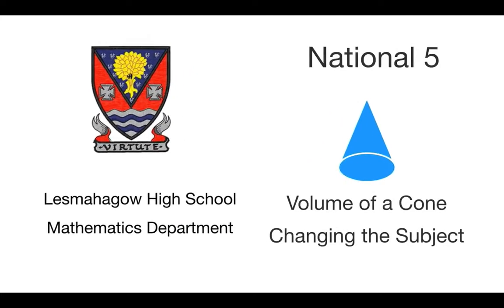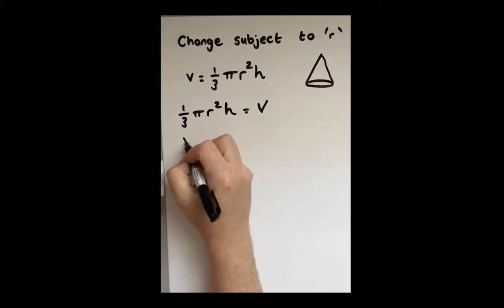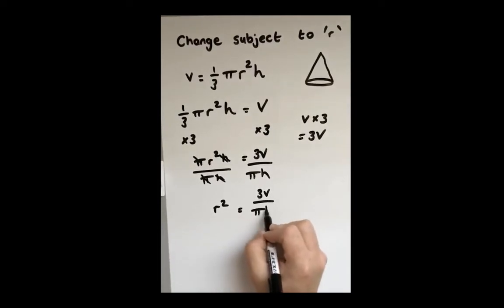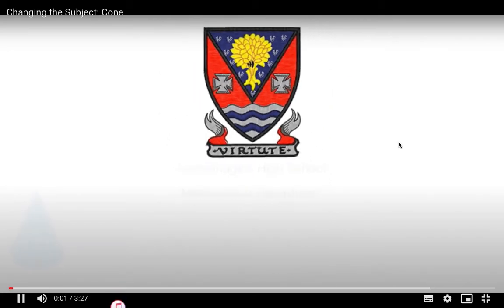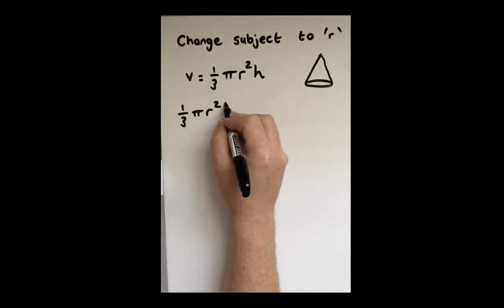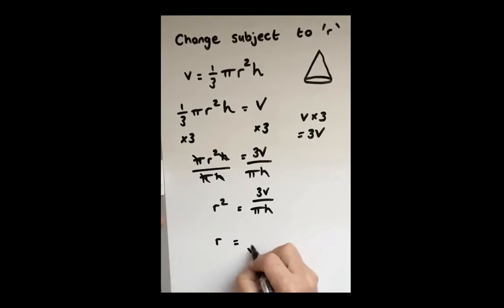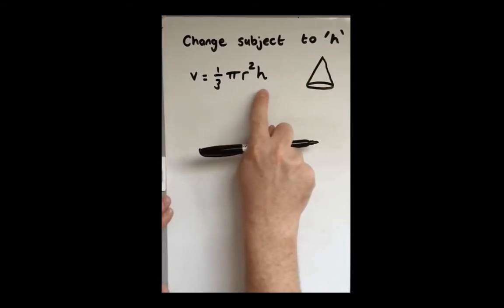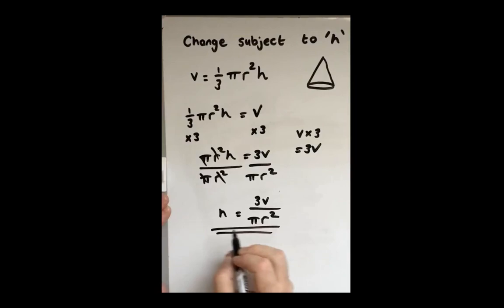National 5 Maths - Change the Subject Volume of a Cone